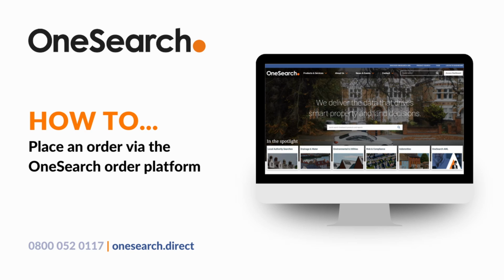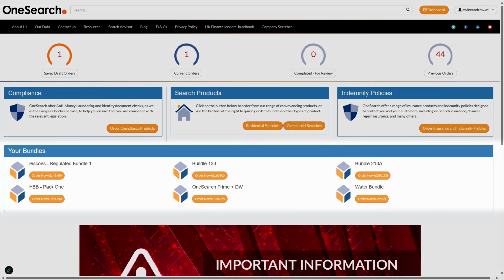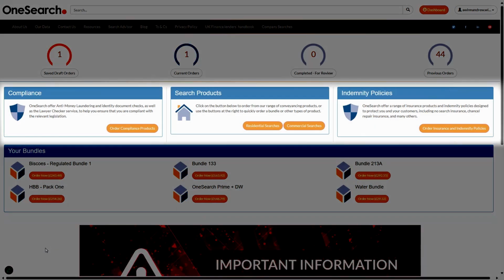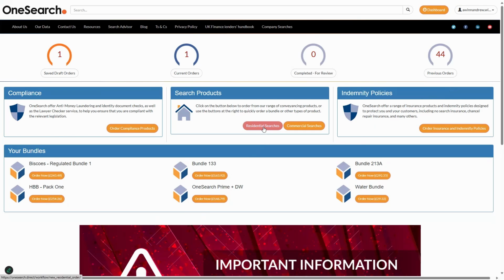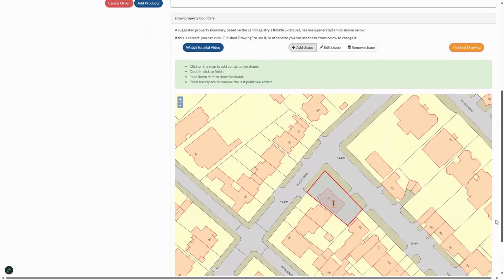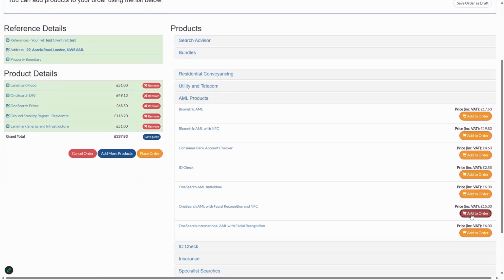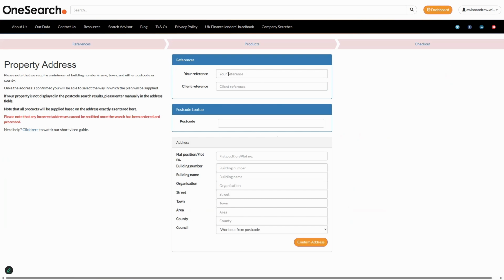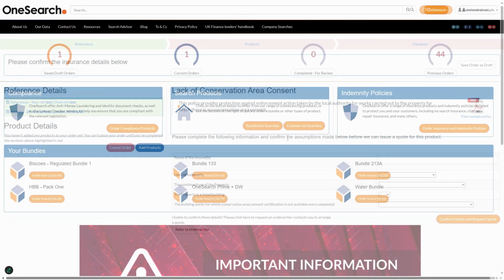How to place an order via the OneSearch order platform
This video is a step-by-step guide to navigating and placing orders via the OneSearch Order platform

To find out more about placing your first order with OneSearch, please call the OneSearch Service Introduction Team on 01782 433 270 or email .

For more information on OneSearch, visit onesearch.direct or call main Headquarters on 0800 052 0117.